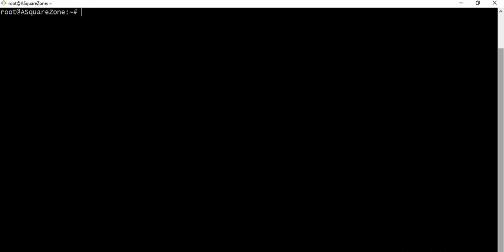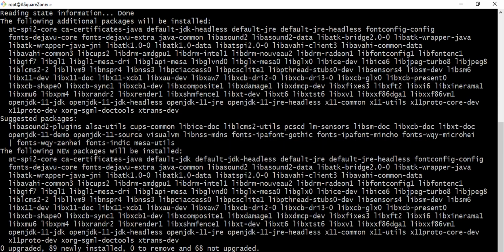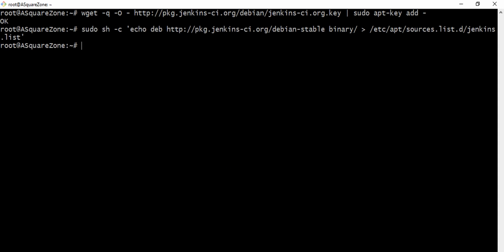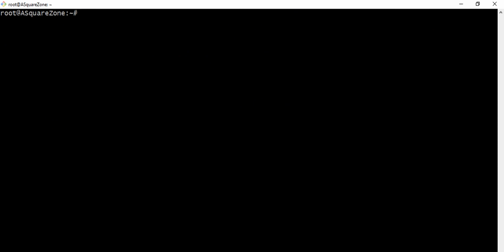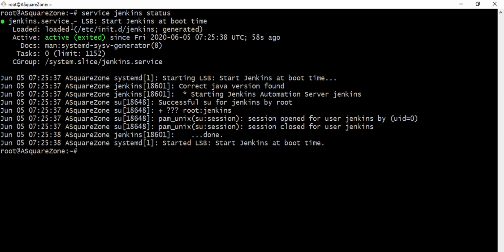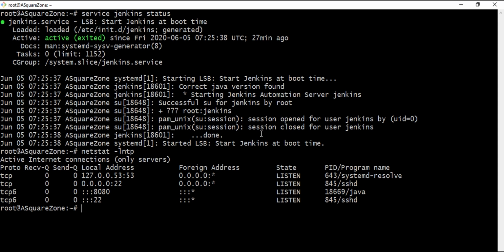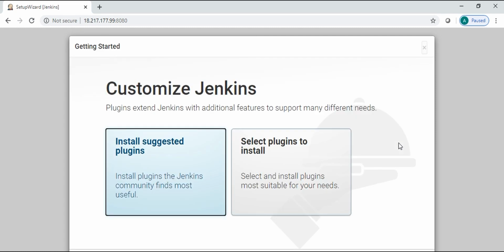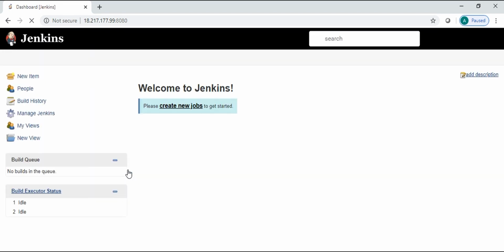JENKINS | Jenkins Installation & Configuration on Ubuntu Server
Jenkins Installation and Configuration on Ubuntu server

apt-get update
sudo apt install default-jdk
wget -q -O | sudo apt-key add
sudo sh -c 'echo deb binary/ ? /etc/apt/sources.list.d/jenkins.list'
sudo apt update
apt install jenkins
service jenkins status